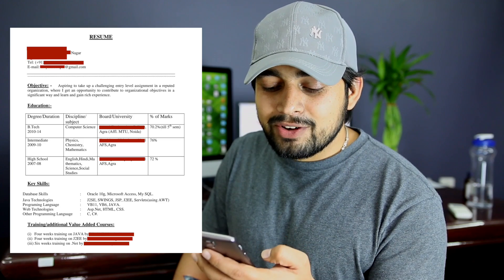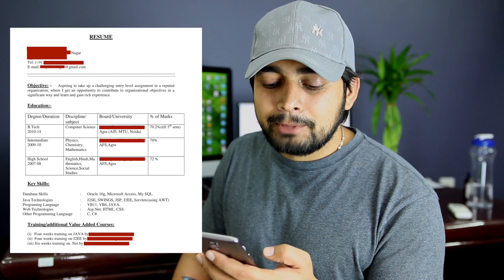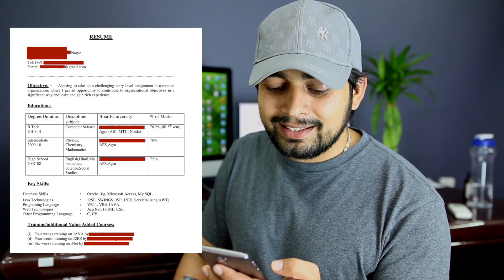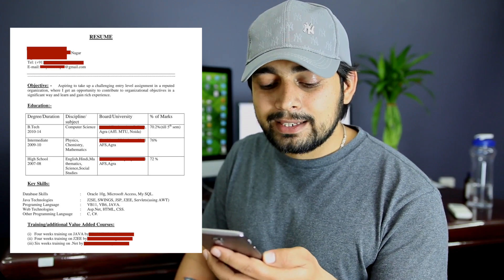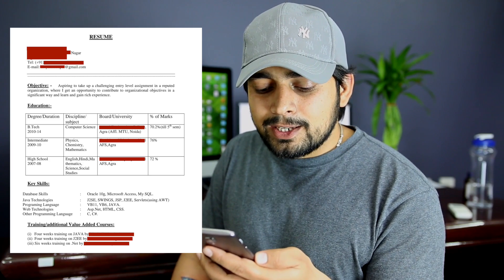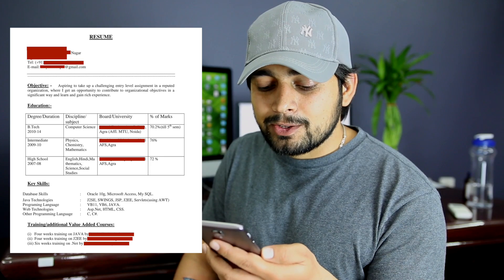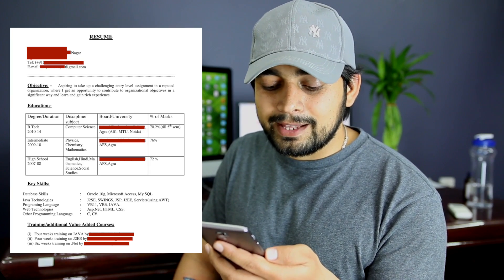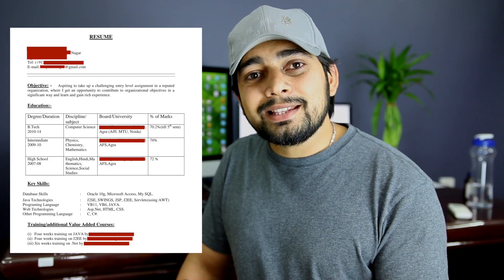How to get job in IT - perfect resume guide